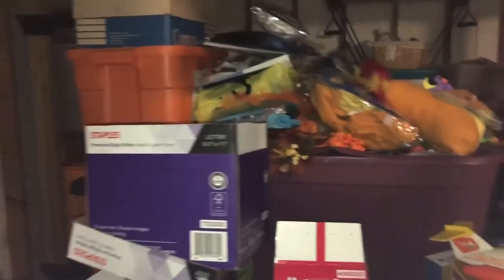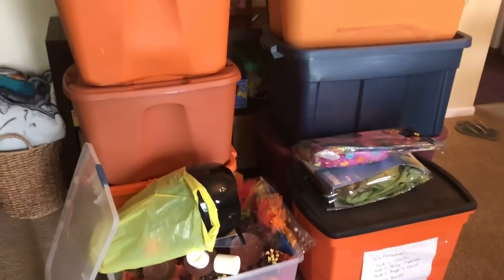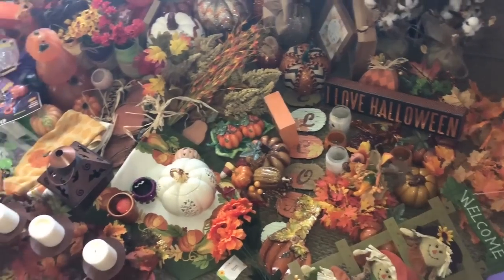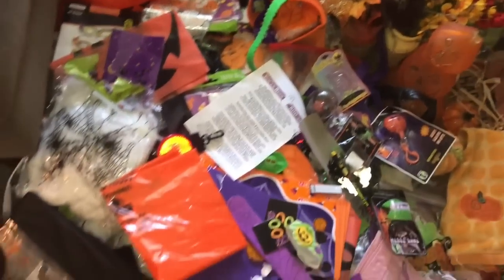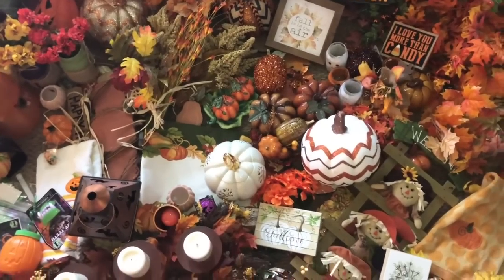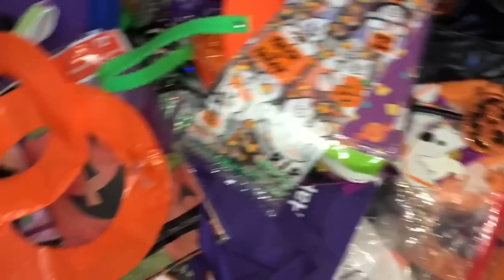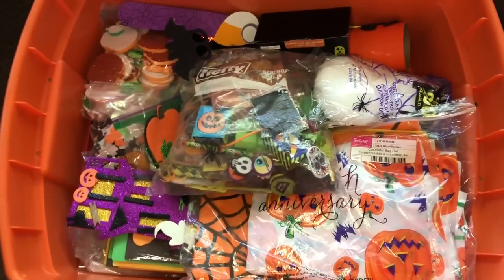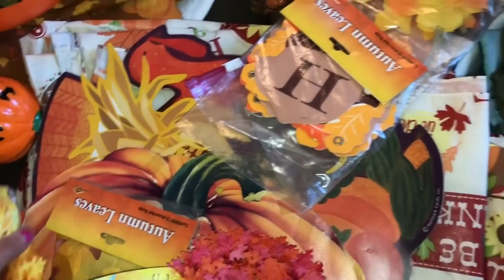When a Hoarder TRIES to do an Extreme KonMari Method on her Fall Halloween Decor Autumn Decorations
We’re BACK to TRYING the KonMari Method on my hoarded Fall & Halloween Decor!! Please keep in mind that I have Hoarding Disorder so this video will show me struggling letting go of stuff and my need to keep things.  This was a lot for me but I managed let go of some things!!!  I want everyone to understand the mind of hoarding disorder in hopes of finding ways to help in our healing process 🙏🏻